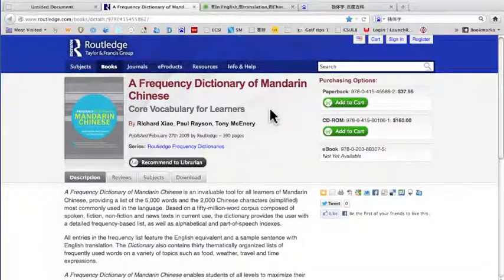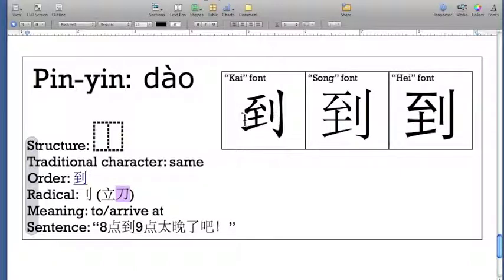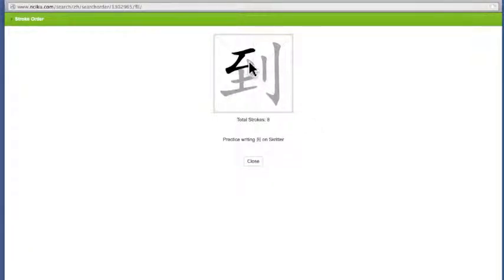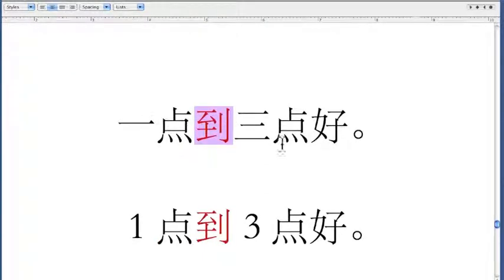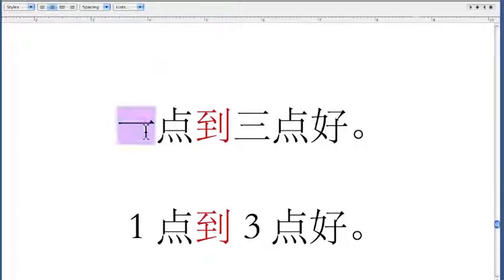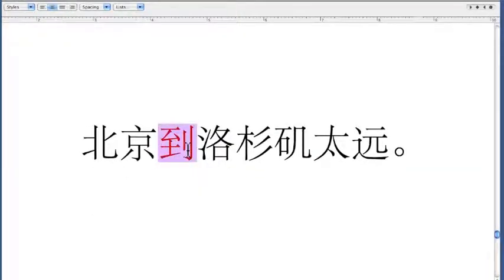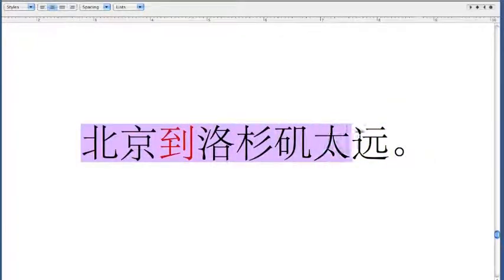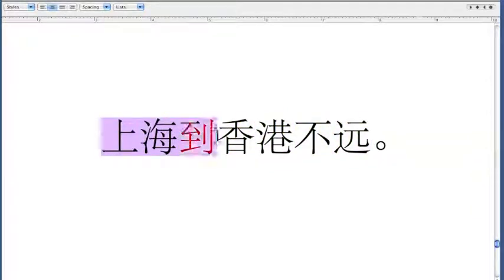#18 Most Frequent: "到"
This character can mean to, (or, in the continued video, "to arrive at"). (pin-yin/tones below)

Text from this video:
到 dào:  to
一点到三点好。(yī diǎn dào sān diǎn hǎo)
 1 点到 3 点好。(yī diǎn dào sān diǎn hǎo)
北京到洛杉矶太远。(běi jīng dào luò shān jī tài yuǎn)
上海到香港不远。(shàng hǎi dào xiāng gǎng bù yuǎn)